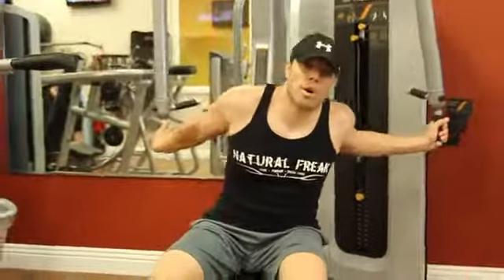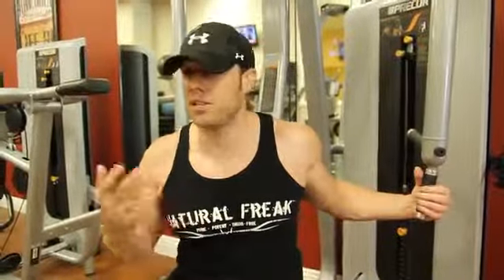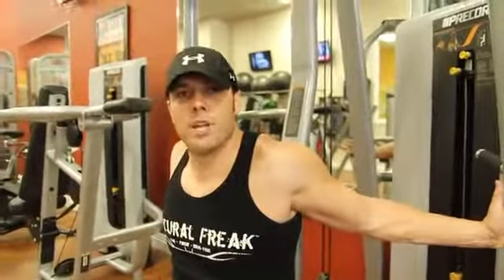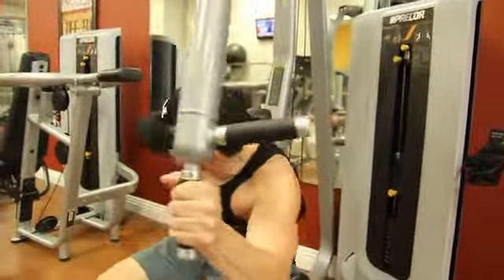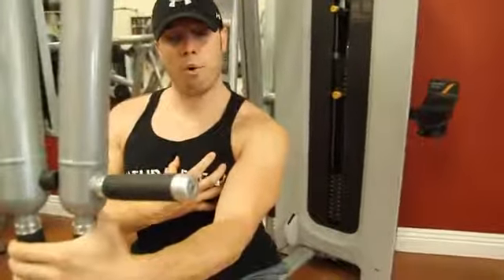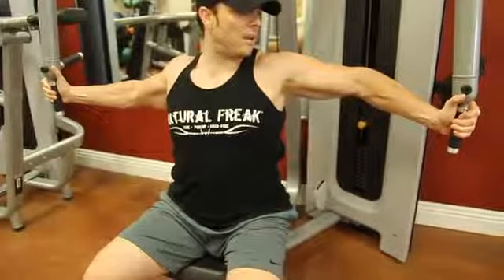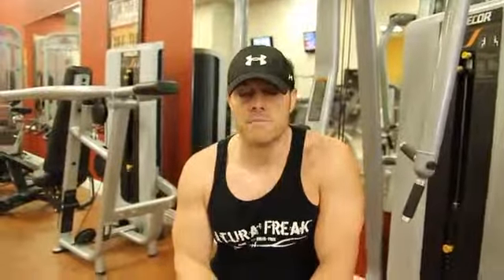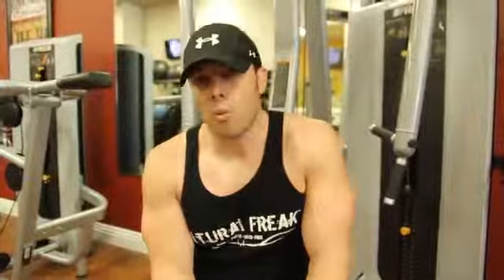Workout 101- Machine Fly